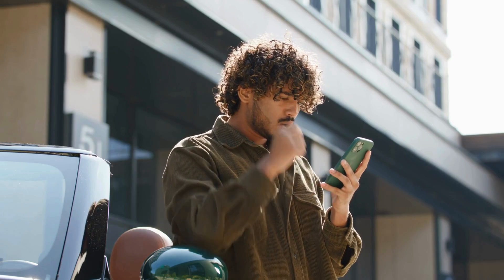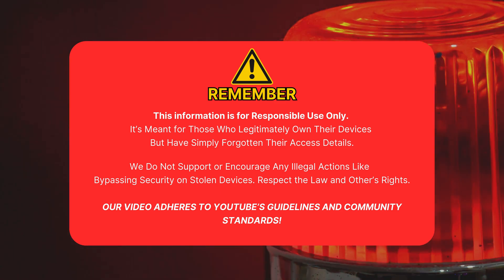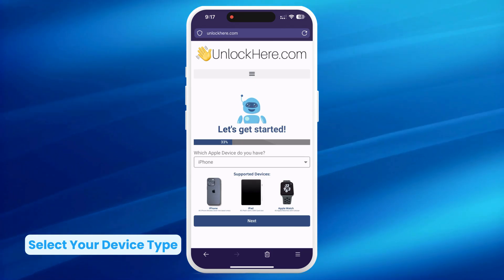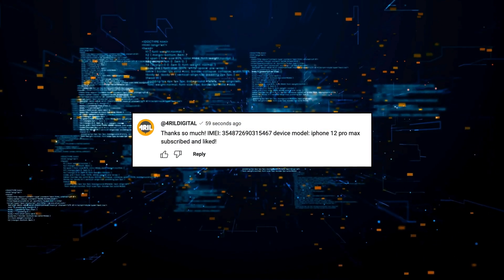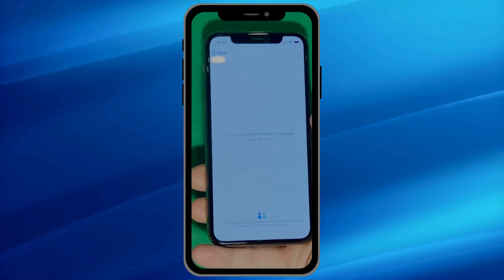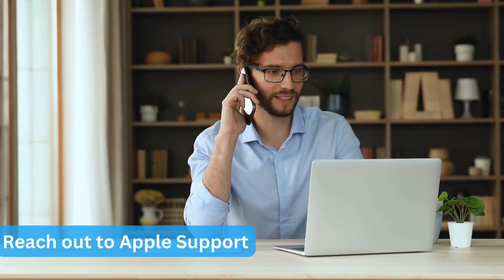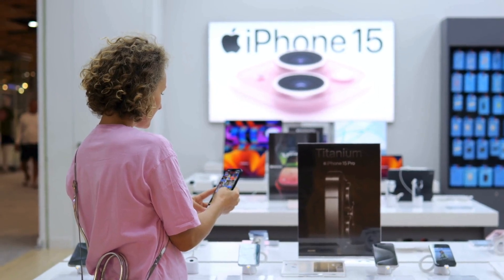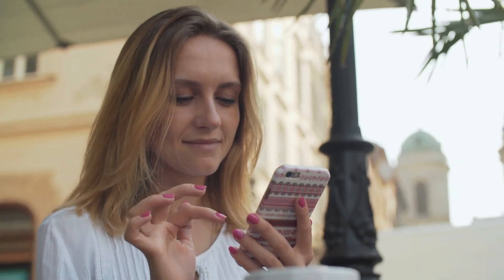Effective Tools to Bypass iCloud Lock Instantly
Unlock Your iPhone in Minutes: Discover the Ultimate Tools to Bypass iCloud Lock Instantly! Are you tired of seeing the frustrating "iPhone Locked to Owner" message on your screen? You're not alone if you're struggling to access your iOS device due to an iCloud activation lock. Many users often find themselves in this predicament when purchasing a second-hand iPhone that's still linked to the previous owner's Apple ID. But don't worry—there's a solution at your fingertips!

In this video, we'll explore the most effective methods for removing the iCloud activation lock, allowing you to regain full control of your device. Whether you're using an iPhone, iPad, or even an Apple Watch, our comprehensive guide will help you unlock your device safely and securely.

The iCloud activation lock is a security feature designed to protect your data in case your device is lost or stolen. However, it can become a hurdle if you're a legitimate user who purchased a second-hand device without the required credentials to unlock it. We aim to help you bypass this lock without compromising your security or privacy.

We'll explore the steps to bypass the iCloud activation lock without an Apple ID and discuss why choosing a reliable iCloud activation lock removal service is crucial. Many online tools promise quick fixes, but unreliable services can expose your device to malware or provide limited access to its features. Instead, we recommend using trusted platforms that offer a permanent iCloud unlock, ensuring that your data stays safe and your device functions as intended.

One of the critical solutions we'll introduce is Nifty's Wizard, a groundbreaking online tool that makes unlocking your iOS device straightforward and risk-free. This tool requires no downloads, tech knowledge, or random ID entries. Input your device's IMEI number, follow the easy steps, and enjoy full access to your device once again.

Remember, while bypassing the iCloud activation lock is possible, it's essential to do so responsibly and legally. Always ensure you have the right to unlock the device, whether you're the original owner or have permission from the previous owner. Unlocking methods should comply with local regulations to avoid any legal issues.

Our video offers a convenient alternative for those needing help contacting the previous owner or avoiding lengthy procedures with Apple Support. We guide you through the process of using third-party services that respect your privacy and provide a secure unlocking experience.

Chapters:
0:00 Introduction
0:44 Disclaimer
1:07 Notable Tools
1:30 Unlocking Process
6:16 Weekly Surprise!